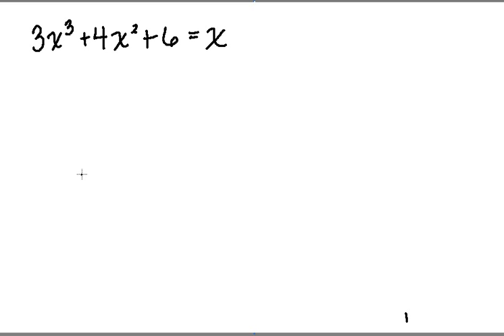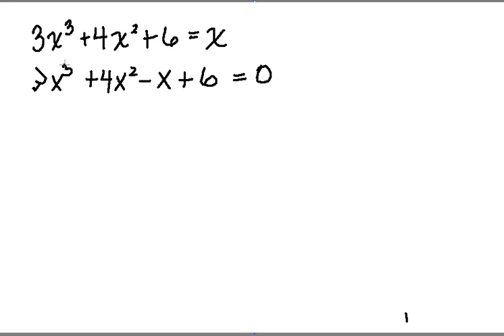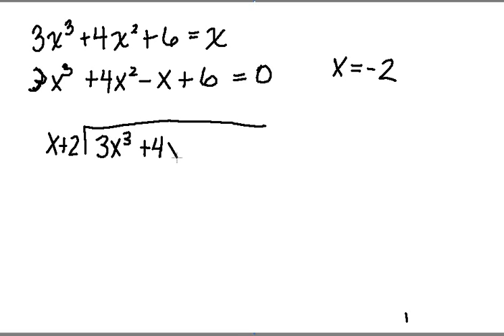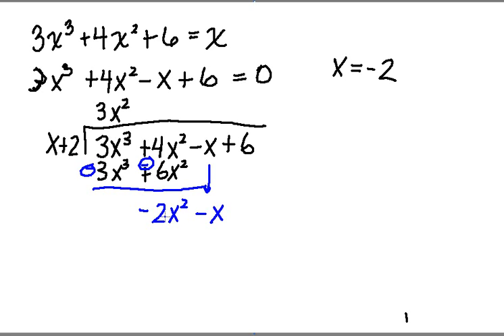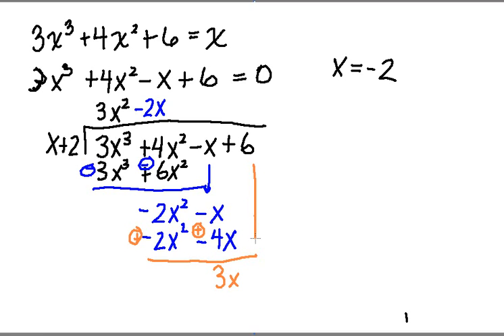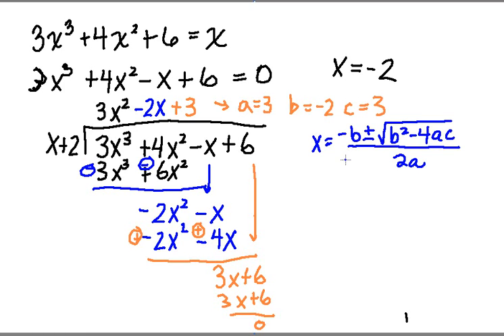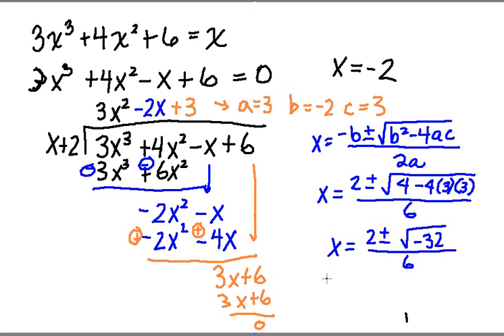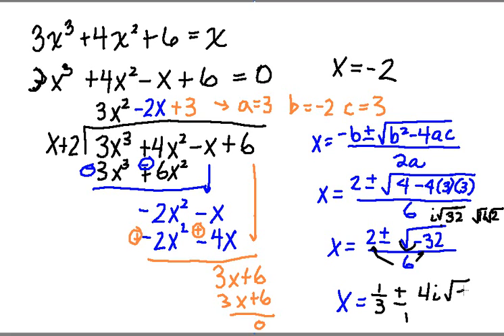complexsolupoly2.wmv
Solving a polynomial with real and complex solutions - Example 2.